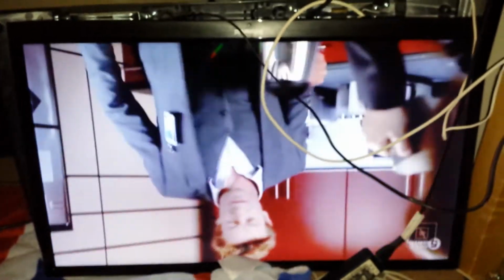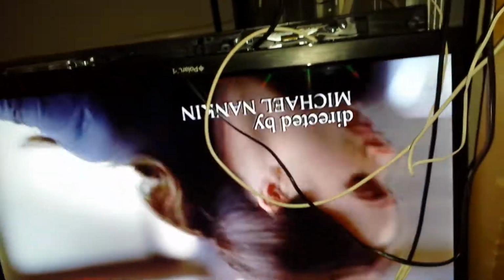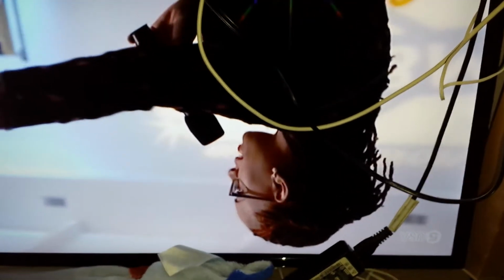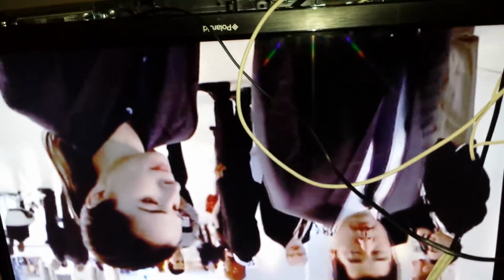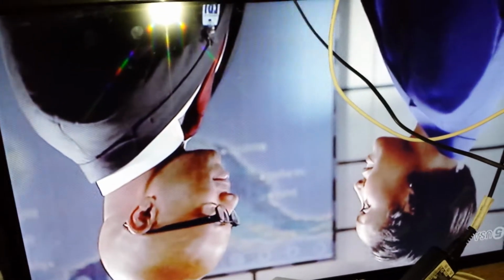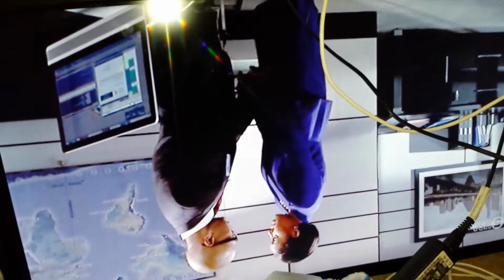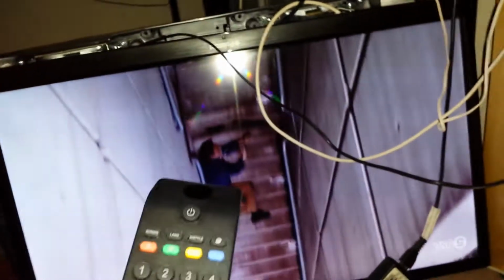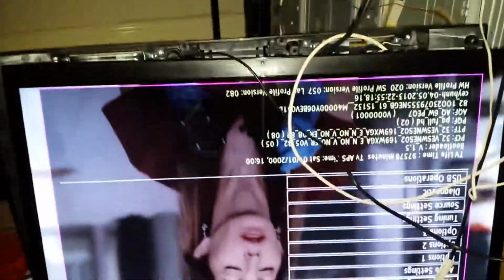16 month old Polaroid LED TV fixed (Vestel 17IPS19-4) P32LED13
Why you should avoid these piles of junk, cheap and nasty supermarket LED TVs. 2014 model (released late 2013 for Xmas rush)

TV cost owner £10 a month (£159 purchase, 16 months old) and lasted 1,600 hours operation.

Piece of absolute garbage has dreadful picture quality (motion blur, poor contrast, poor colour, etc.) Sound is absolutely terrible as can be heard. Actually that's probably insulting to garbage, this thing is worse.